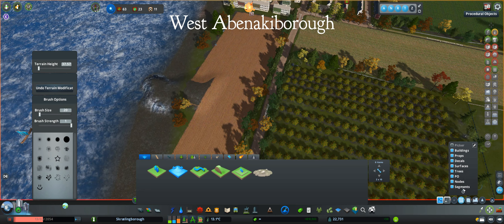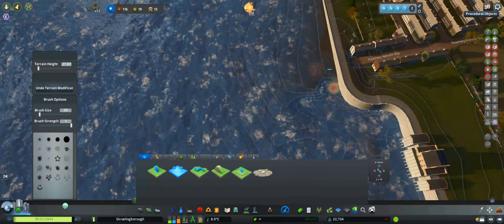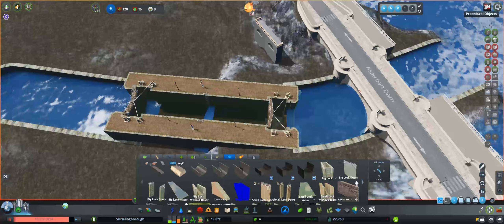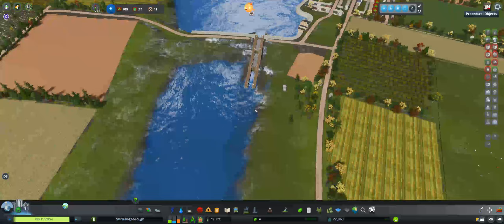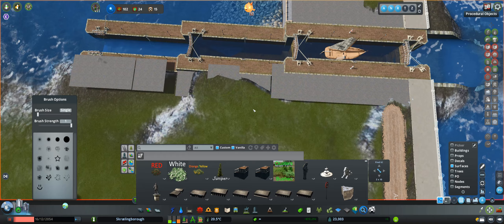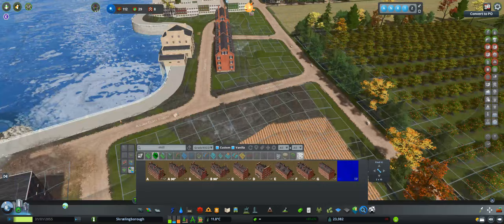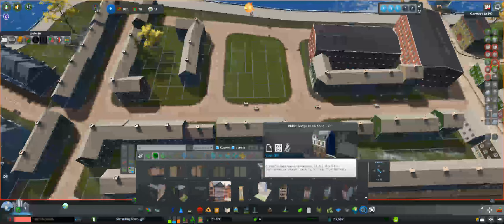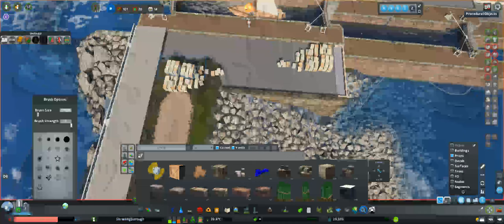Skrælige, Chapter 14: Lake Asærban Dam (c.1822)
Welcome back to Skrælige, an alternate history project where the Norse settled further into North America, and managed to stick around - on one island anyway.

In this chapter, we look at the construction of the Lake Asærban Dam, and expansion of the nearby West Abenakiborough.

00:00 Intro
00:10 History of the Construction
02:51 Discussion of the Build
10:49 Lock-side Industry
12:00 Village on the Other Side
12:25 Development in West Abenakiborough
17:45 Additional Industrial Detail
18:50 Before/After
19:16 Outro

Credits:
(Reprised at the end)
Other Music:
Pastorale - Joel Cummins
Sailor's Song - Joel Cummins
Sarabande - Joel Cummins